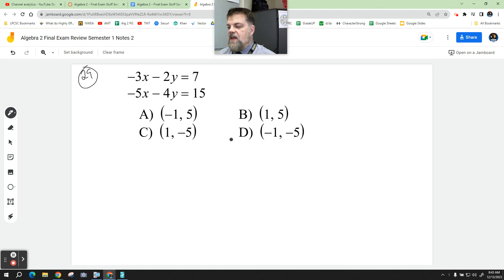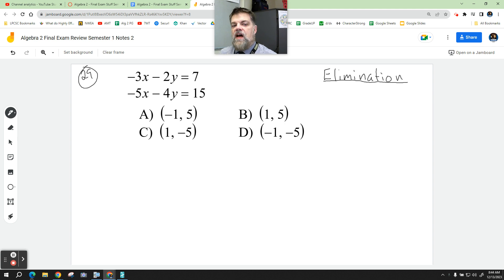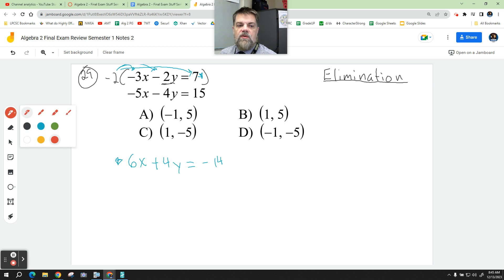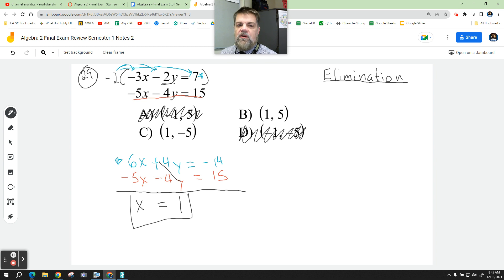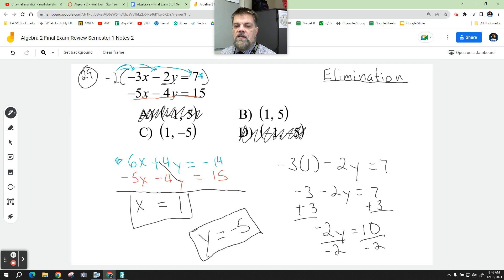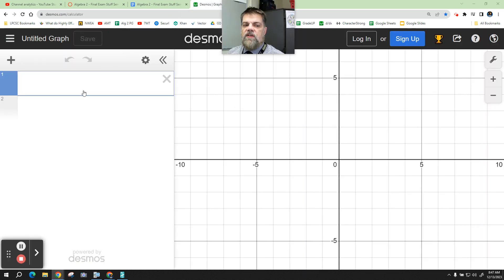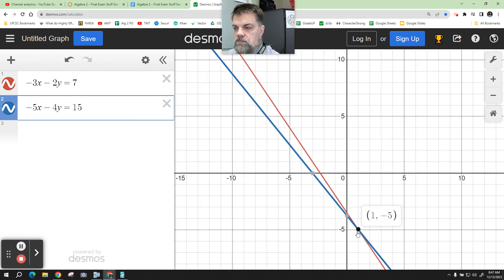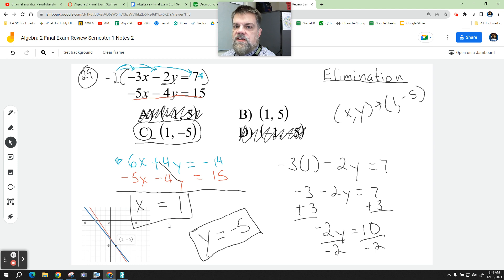Algebra 2 Final Exam Review Problem 29